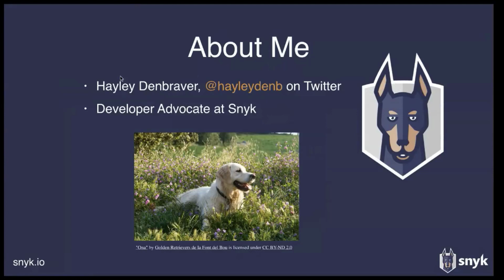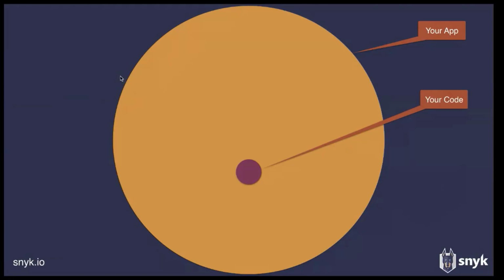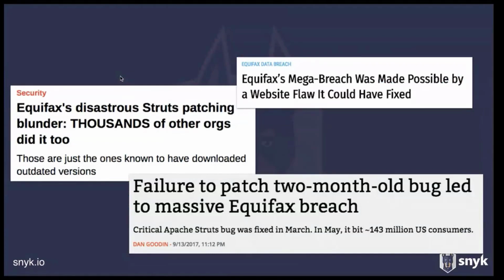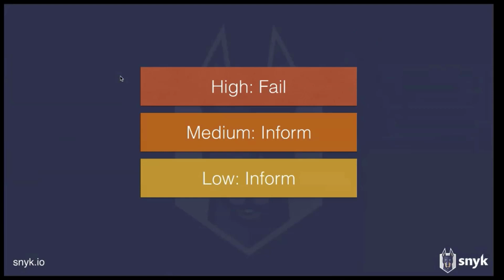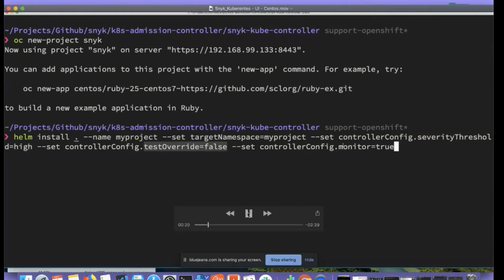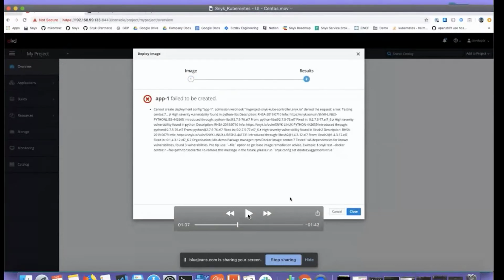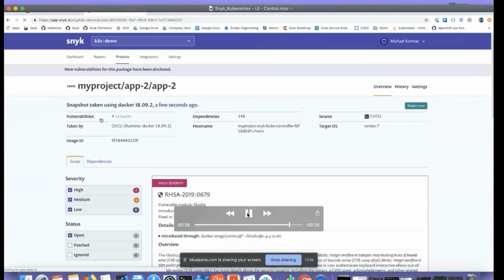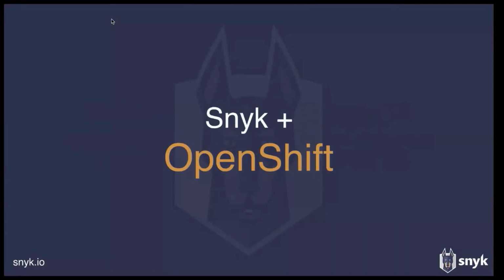Securing your OpenShift apps with Snyk - Hayley Denbraver @Snyk @OpenShiftCommon's Briefing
Guest Speaker: Hayley Denbraver (SNYK)

There is a lot of emphasis on security in the OpenShift community, but mostly from the side of audit, controls and compliance. But a cloud native reality invites us to shift more ownership of security to the left, in the developer’s hands—given the right approach, process and tools. Snyk is a developer tools company that helps users find and fix vulnerabilities in open source libraries, both in apps and containers. Snyk’s focus is security depth and getting true dev adoption, which has led us to building tight integration into source control platforms, CI/CD tools, registries, PaaS and server less. Snyk features automated fixing of issues and the best vulnerability DB out there (enough to make Facebook, Netflix and others license the data feed itself). Towards Red Hat Summit, we will demo our new integrations into OpenShift, helping developers and operators to use open source while staying secure.